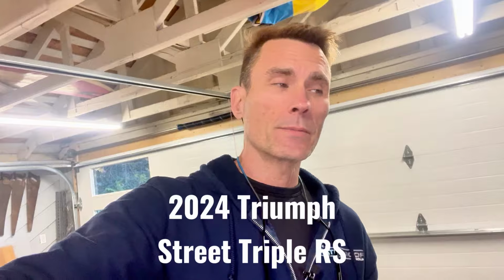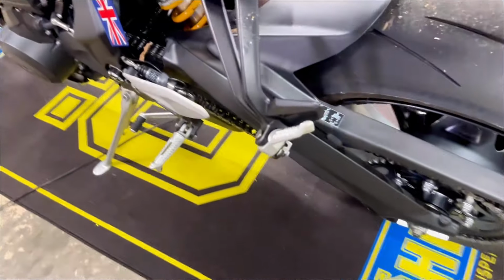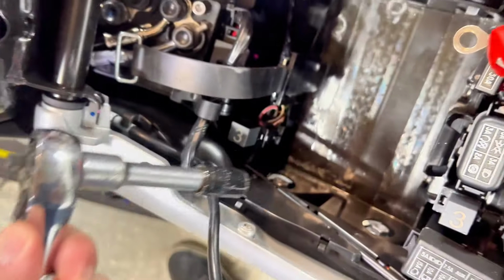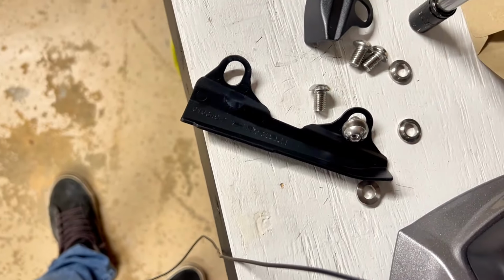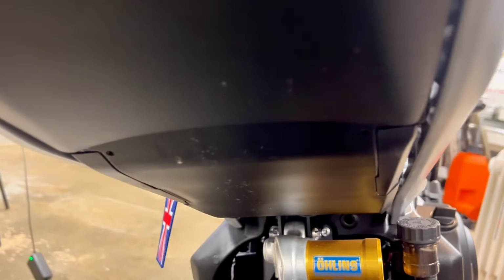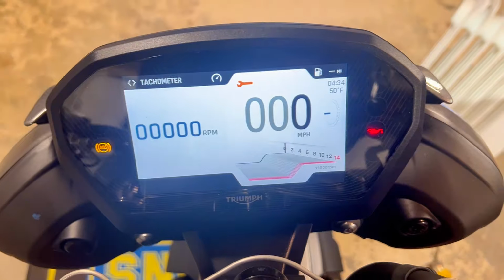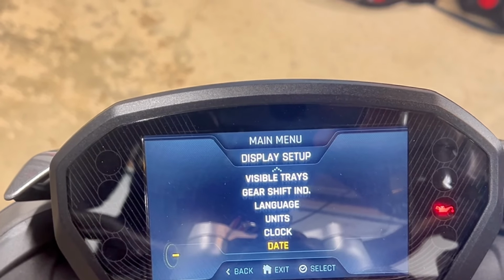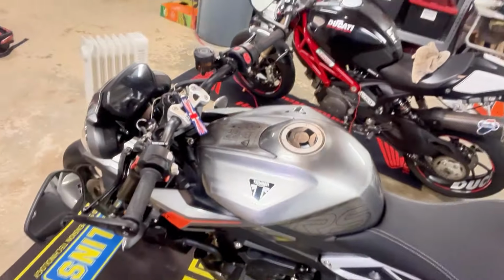Street Triple 765 RS Just Got Better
In this video, I walk you through the installation of the Evotech Passenger Peg Delete Kit (aka Passenger Peg Block-Off Plates) on my 2024 Triumph Street Triple RS. These sleek plates clean up the rear end of the bike by replacing the bulky passenger pegs, giving it a sharper, more aggressive look.

I'll show you what comes in the kit, the tools you'll need, and a step-by-step guide to get the job done right. Whether you're after a cleaner aesthetic or shedding a little extra weight, this mod is simple and worth it.

Let me know if you've done this mod to your Triumph. Stick around if you want to see how it looks at the end.

**Parts Used:**
- Evotech Passenger Peg Delete Kit (Triumph Street Triple RS 2024)

**Tools Needed:**
- Basic tools (torx 30, 12mm socket, 5mm hex)